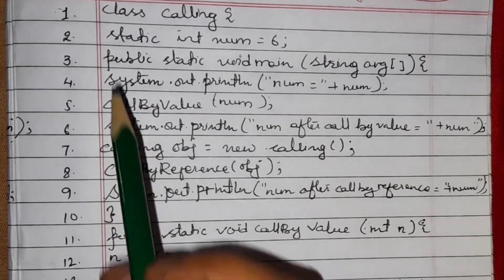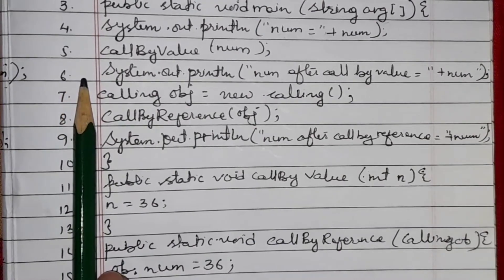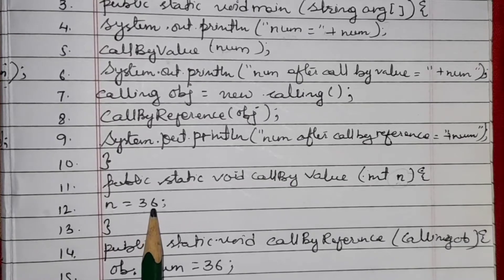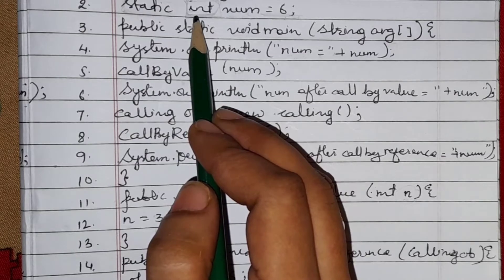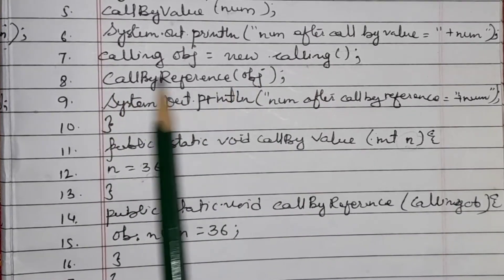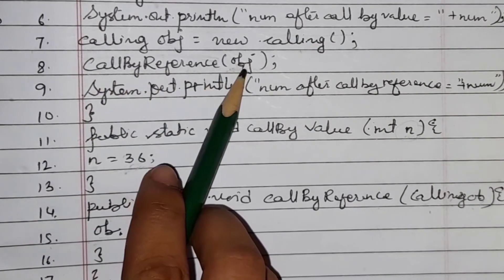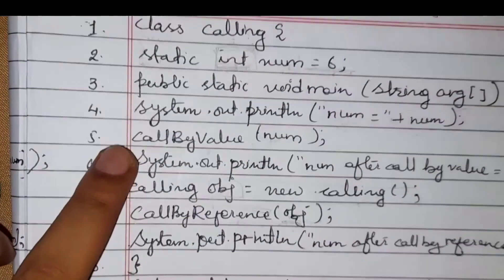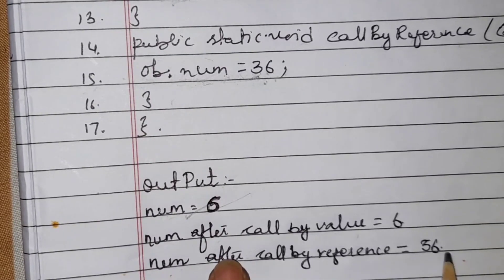Call by value and reference// java